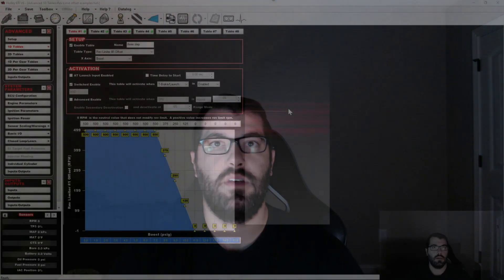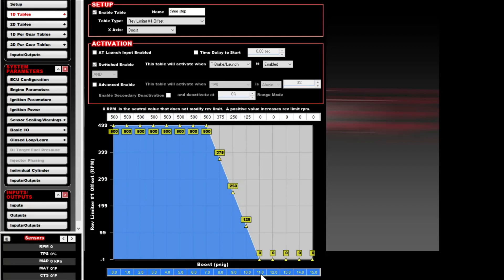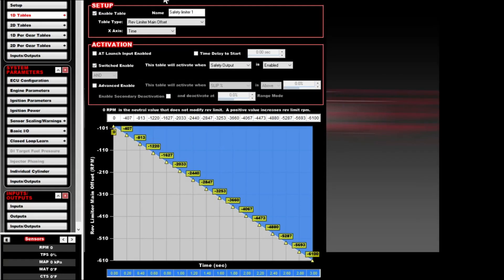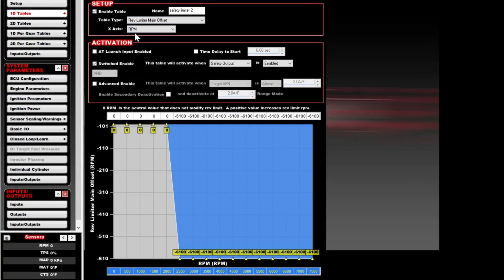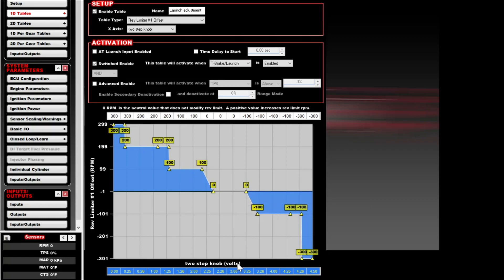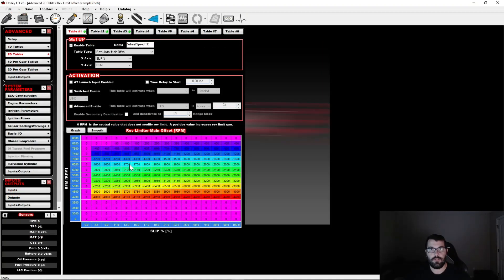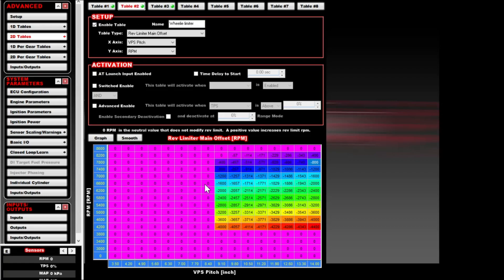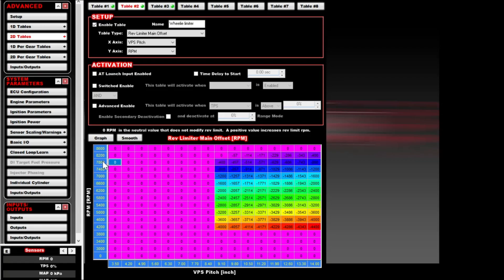Rev Limit Offsets in Holley EFI (Version 6): a brief explanation with examples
Brief descriptions of different ways to use rev limit offsets in Holley EFI version 6.

Time Stamps:
0:00 - Intro
0:20 - 3-step boost builder
1:20 - Safety output rev limit examples
2:30 - Two step offset with a switch or knob
3:20 - Wheel speed traction control
4:00 - Wheelie control
4:40 - Outro